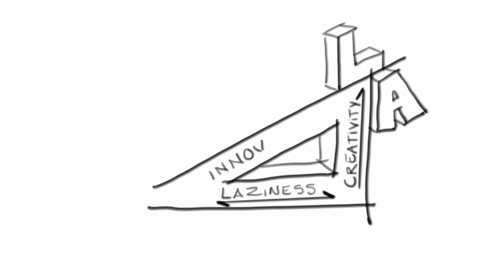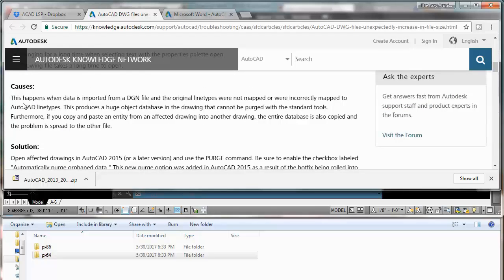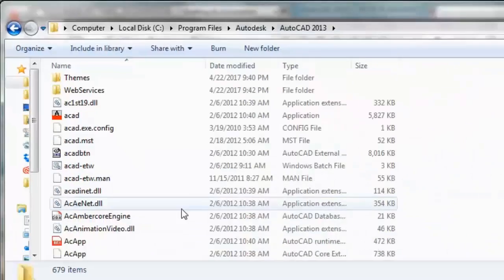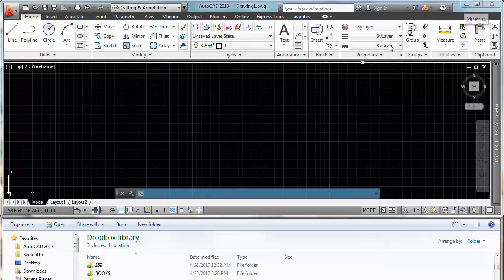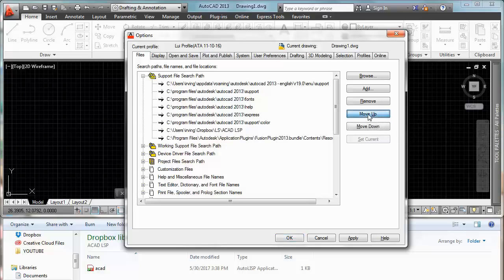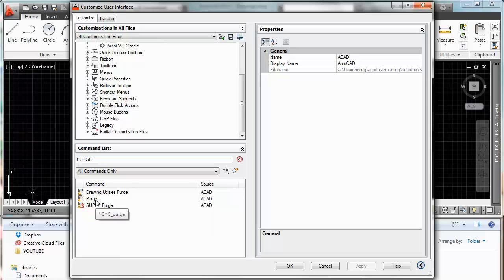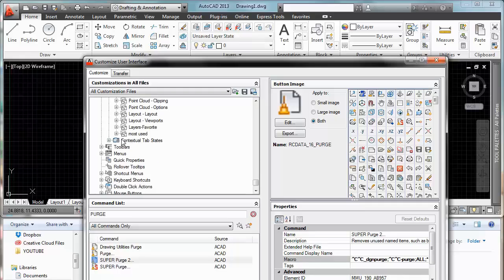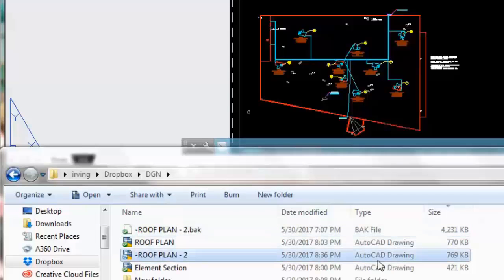Minimize DWG Size & Clean CAD Drawings with Super Purge (2/2)